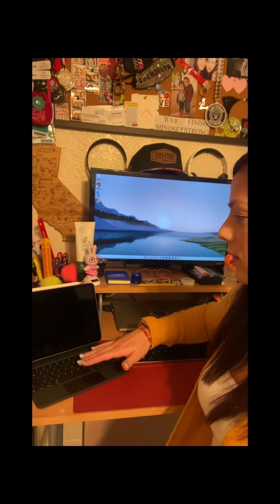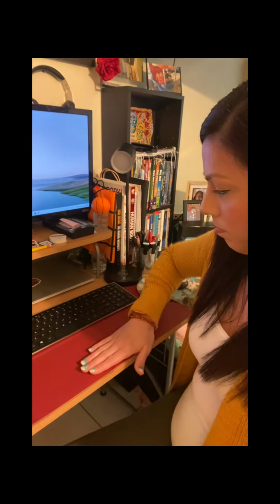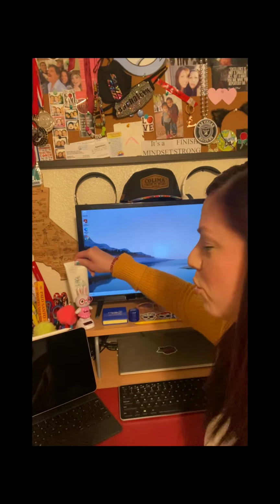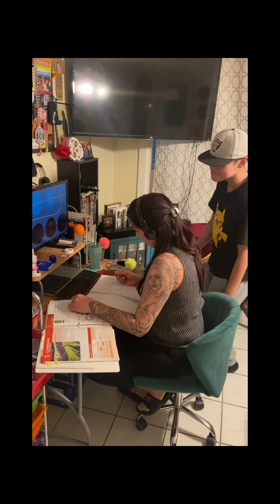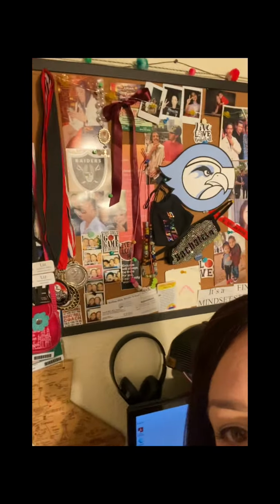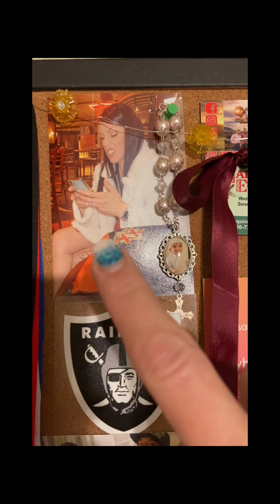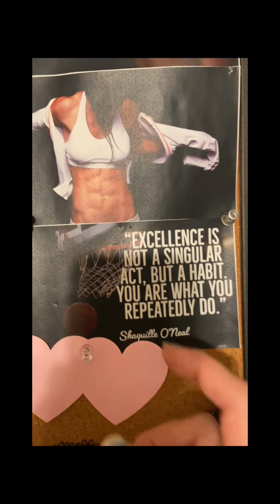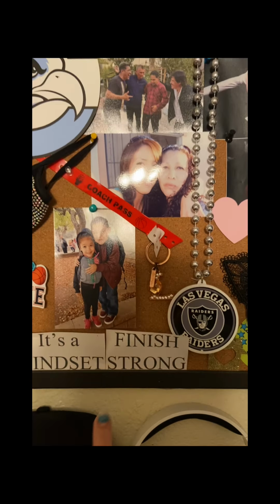Liz’s Workspace video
Liz our 2+2 Peer Mentor shows us she created her own workspace at home.  Do you have a workspace?  Maybe this will give you ideas on how to create one for yourself.